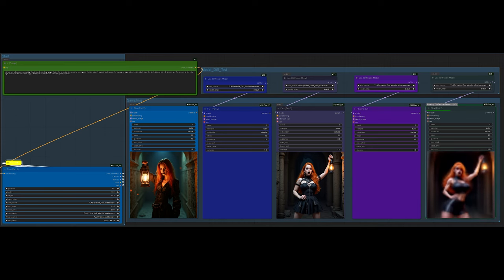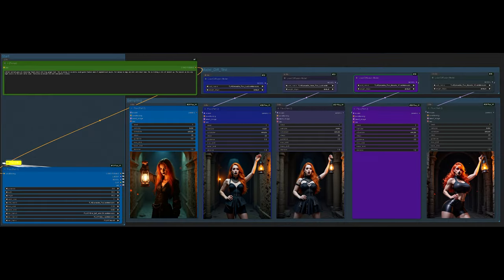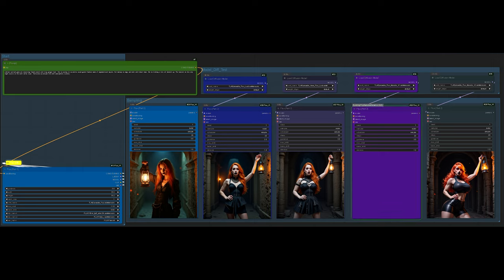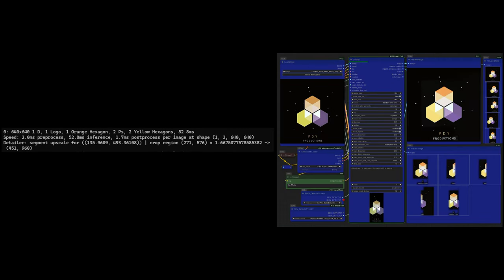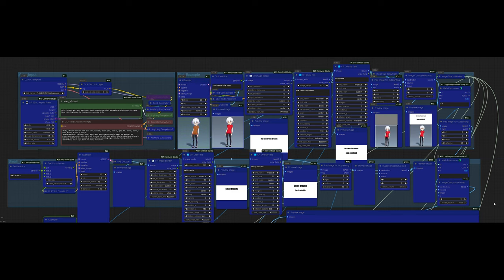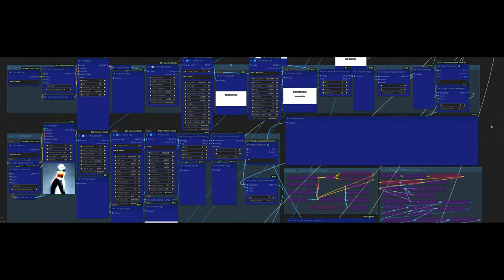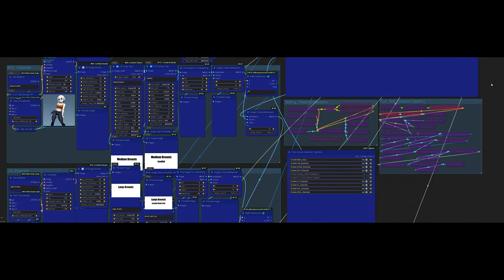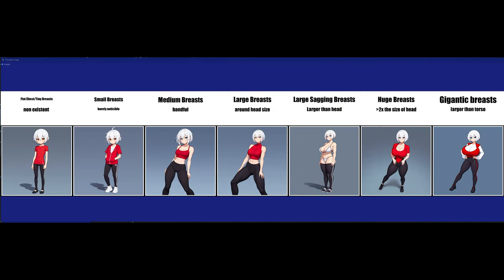Stable Compile Demo 1